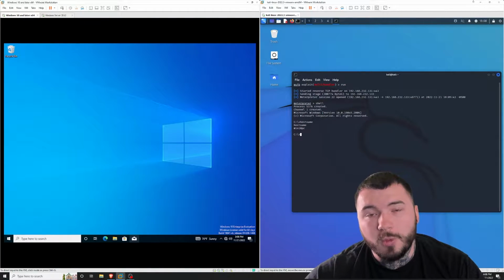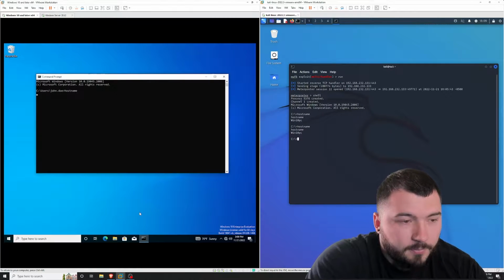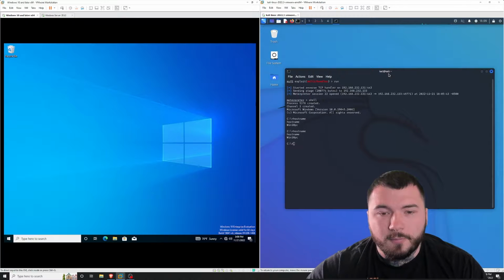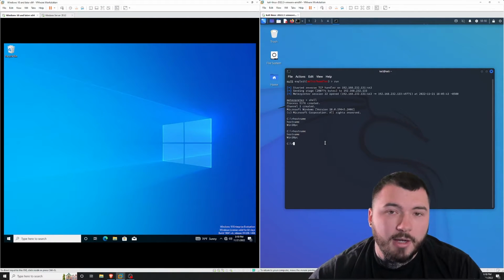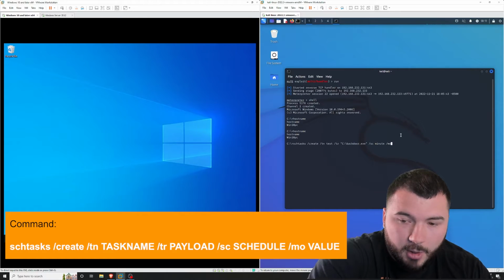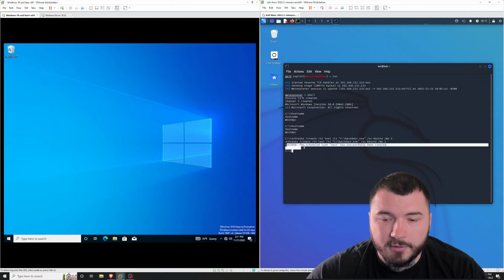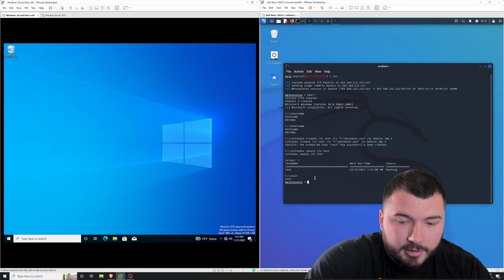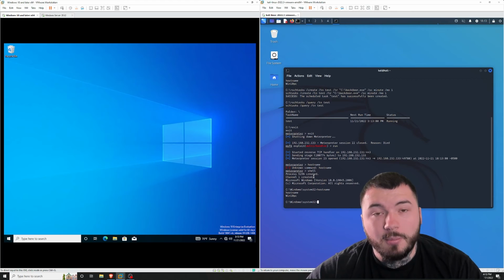How to use Scheduled Tasks for Persistence w/ Kali Linux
Learn how to maintain access in a windows machine by creating a scheduled task that will execute your payload every minute! Enjoy!

Command:

schtasks /create /tn NAME /tr PAYLOAD /sc SCHEDULE /mo VALUE

All material provided on this video and this channel is intended for informational/educational purposes only and should not be performed
unless you have permission to do so. These videos are to be performed
within a virtual lab for ethical hacking education only. We are not responsible for any misuse, damages, and or loss of data due to misuse
of this information.